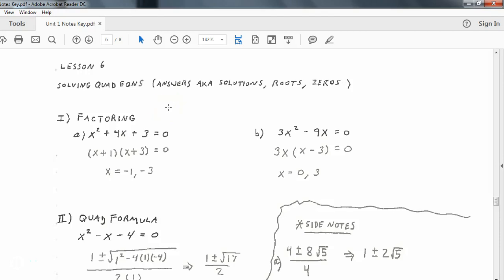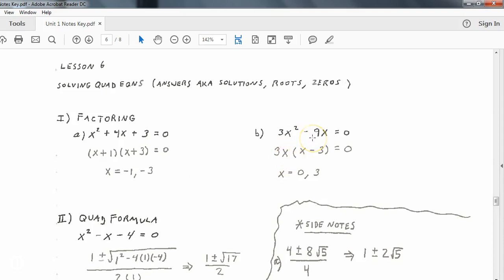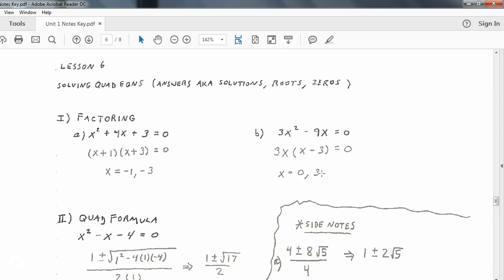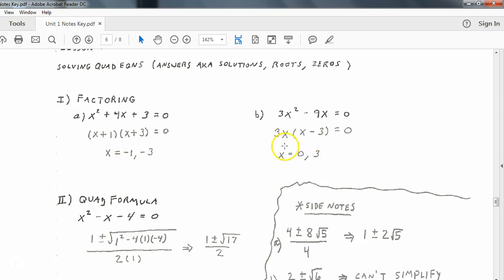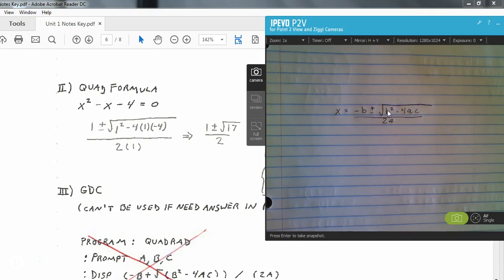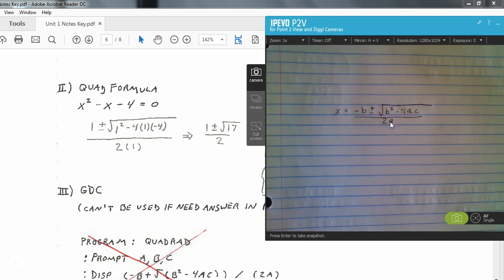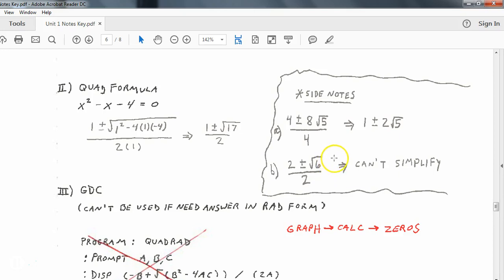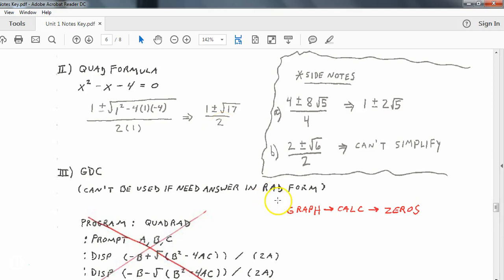unit 1 lesson 6